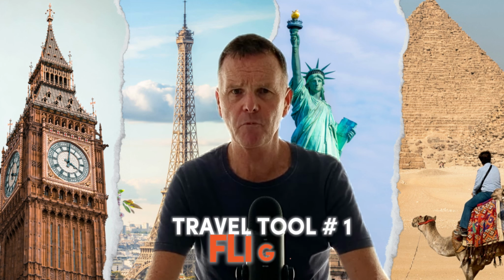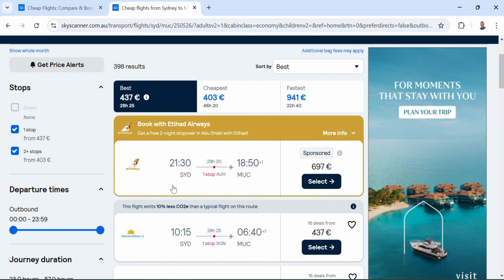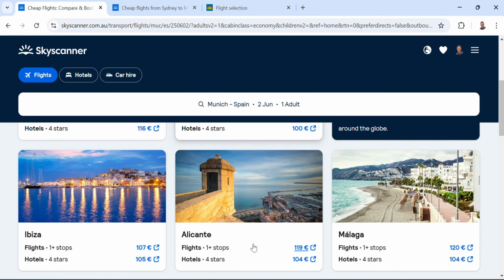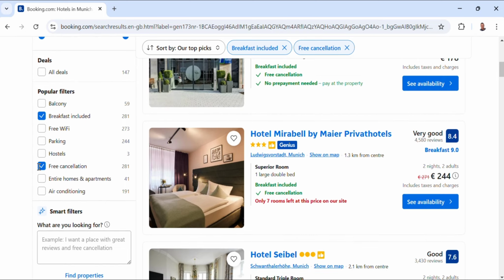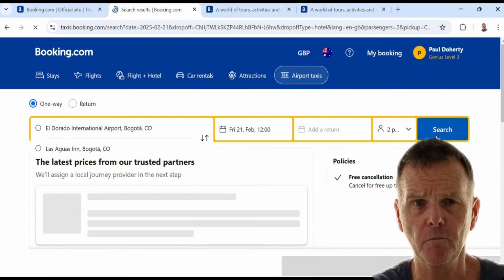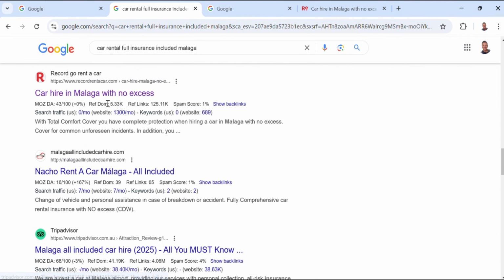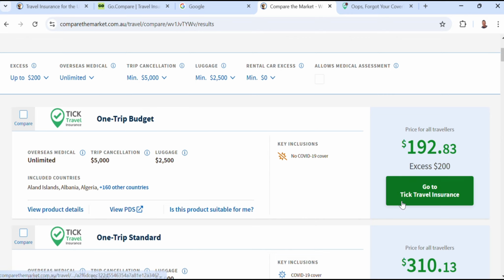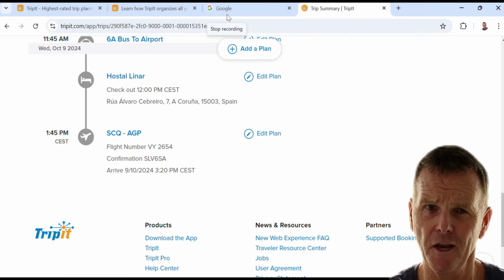Travel Planning - 8 Travel Tools for that Big Retirement or Bucket List Trip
Are you busy travel planning your dream retirement or bucket list trip? 🧳✈️

In this video, we’re sharing 8 essential travel planning apps and tools that will make your planning process stress-free, cost-effective, and enjoyable!

Whether you're a retiree or you’re just planning that once-in-a-lifetime adventure, these tools will help you find the best flights, book affordable accommodations, organize itineraries, and manage your travel budget.

✅ Best flight search engines to save money
✅ Accommodation booking platforms for great deals
✅ Trip itinerary planners to stay organized
✅ Currency without hassle
✅ Car Hire
✅ Travel Insurance

No matter where you're headed—The Americas, Europe, Asia, or a cross-country road trip—these travel resources will help make your journey smoother, safer, and more enjoyable. 🌍

Timestamps:
00:00 - Intro
00:43 - Tool # 1 - Flights
03:17 - Tool # 2 - Getting From A to B
04:00 - Tool # 3 - Accommodation
05:20 - Tool # 4 - Transfers & Tours
06:00 - Tool # 5 - Money
06:37 - Tool # 6 - Car Hire
07:29 - Tool # 7 - Travel Insurance
08:23 - Tool # 8 - Organization
09:12 - (Bonus) Tool # 9 - AI

- Car Hire search keywords - "car rental full insurance included (insert collection point), "car hire zero excess (insert collection point)’’